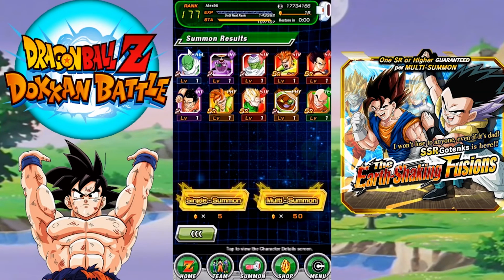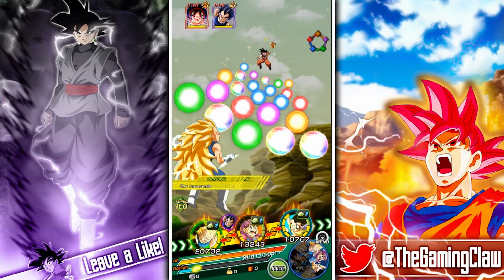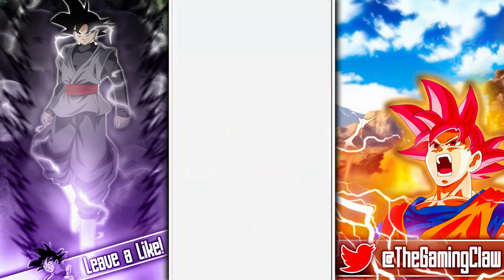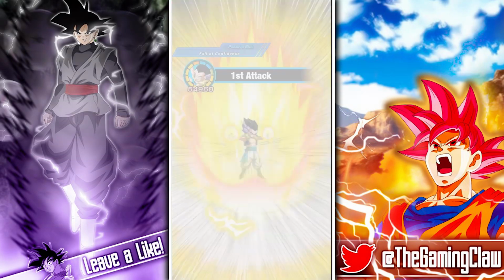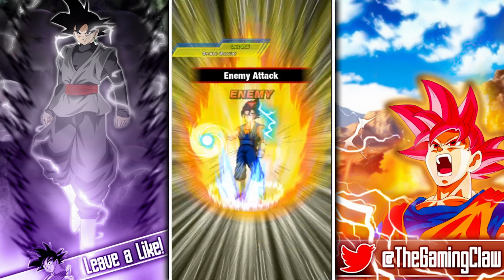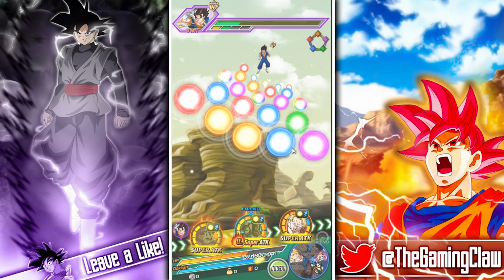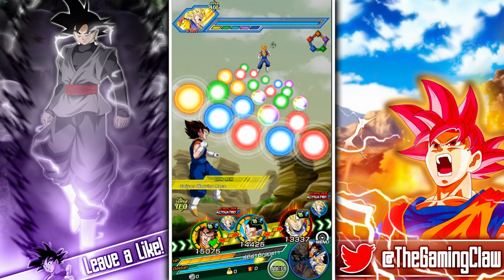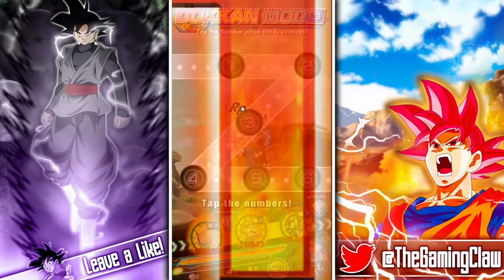LMAO THAT REACTION! Distortion of Time - AGL Gotenks Banner | DBZ Dokkan Battle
In today's Dokkan Battle video I am going back to the AGL Gotenks Banner!